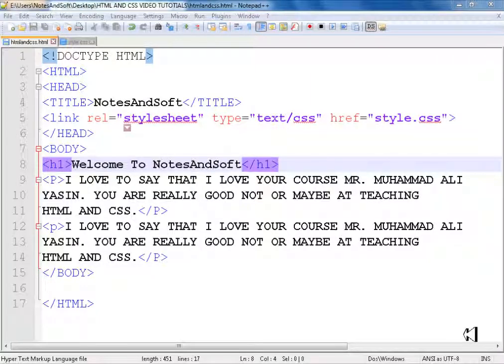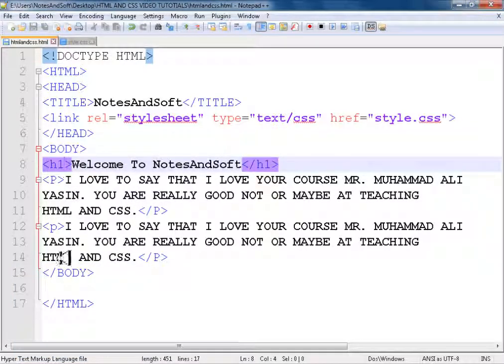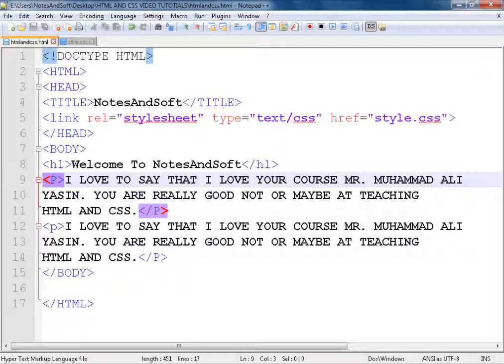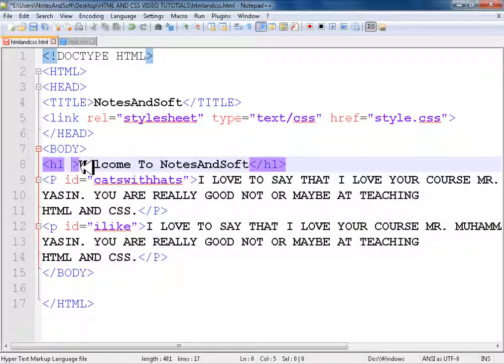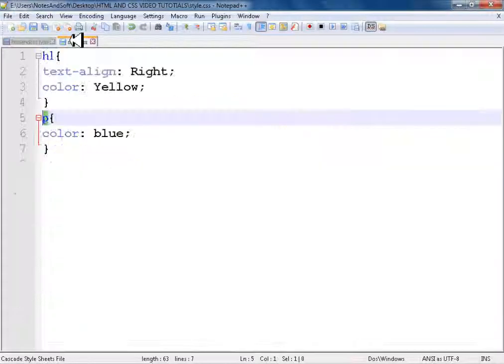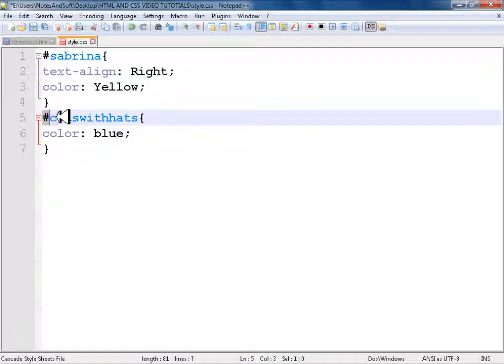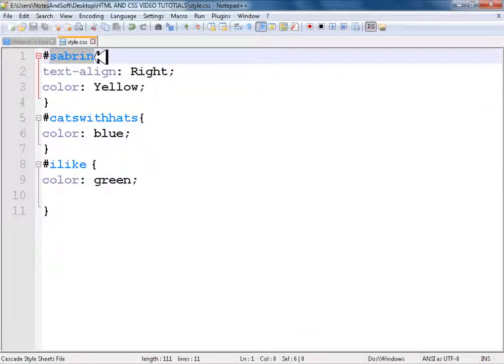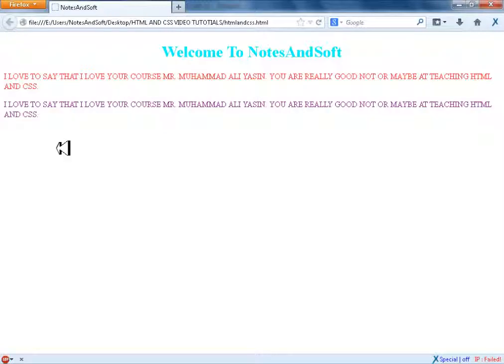BASIC HTML AND CSS Tutorial # 7 , What is ID and how to use it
Learn HTML AND CSS (Hyper Text MarkUp Language) and in this html tutorial i will be showing you What is ID and how to use it.